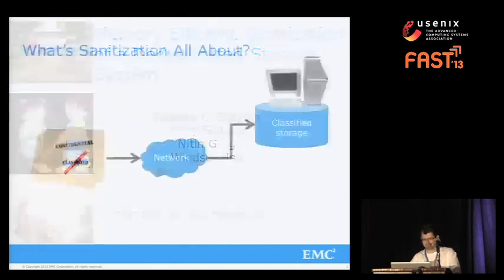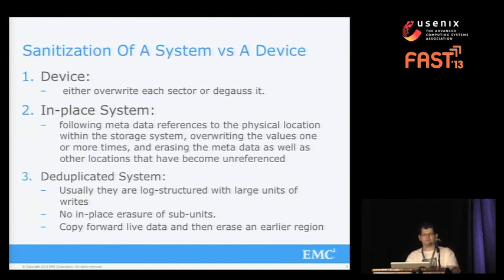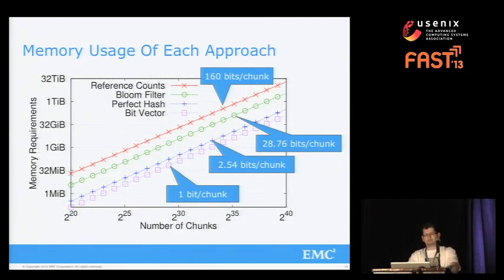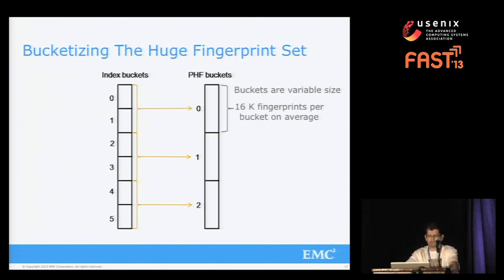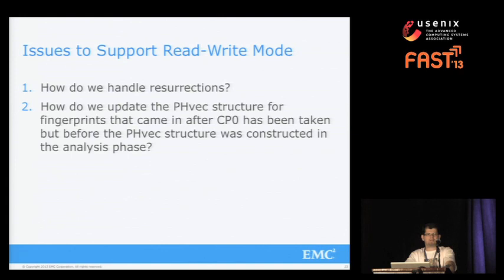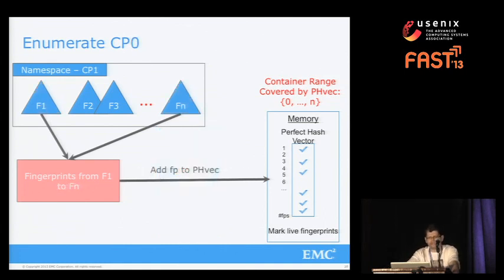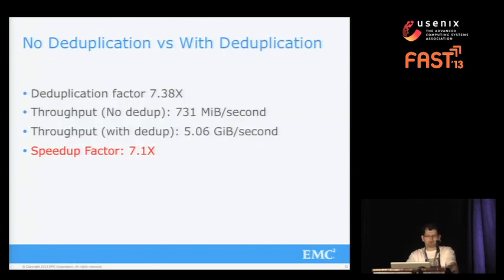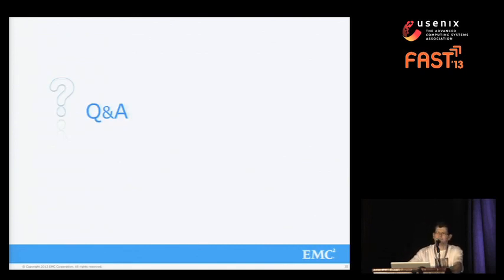FAST '13 - Memory Efficient Sanitization of a Deduplicated Storage System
Memory Efficient Sanitization of a Deduplicated Storage System

Fabiano C. Botelho, Philip Shilane, Nitin Garg, and Windsor Hsu, EMC Backup Recovery Systems Division

Sanitization is the process of securely erasing sensitive data from a storage system, effectively restoring the system to a state as if the sensitive data had never been stored. Depending on the threat model, sanitization could require erasing all unreferenced blocks. This is particularly challenging in deduplicated storage systems because each piece of data on the physical media could be referred to by multiple namespace objects. For large storage systems, where available memory is a small fraction of storage capacity, standard techniques for tracking data references will not ﬁt in memory, and we discuss multiple sanitization techniques that trade-off I/O and memory requirements. We have three key contributions. First, we provide an understanding of the threat model and what is required to sanitize a deduplicated storage system ascompared to a device. Second, we have designed a memory efﬁcient algorithm using perfect hashing that only requires from 2.54 to 2.87 bits per reference (98% savings) while minimizing the amount of I/O. Third, we present acomplete sanitization design for EMC Data Domain.